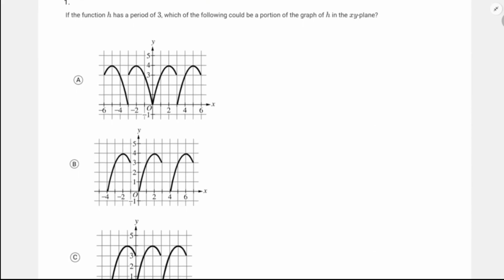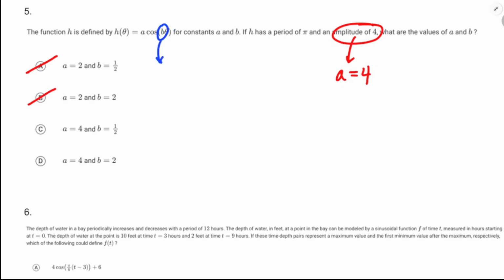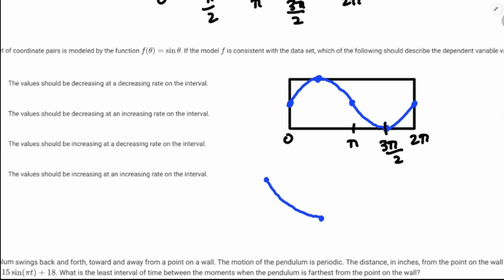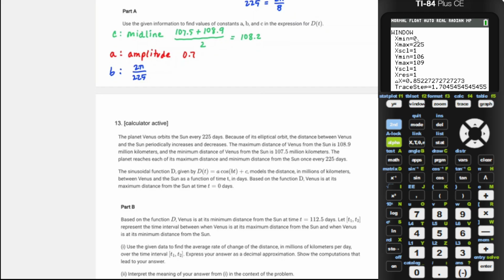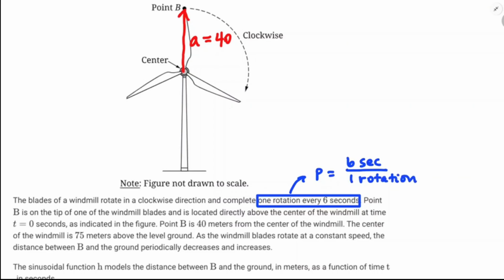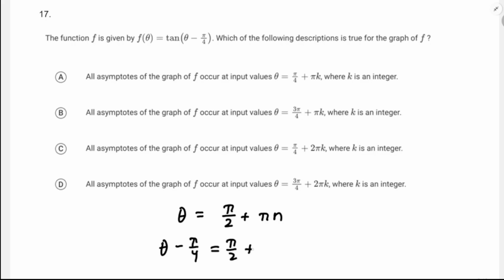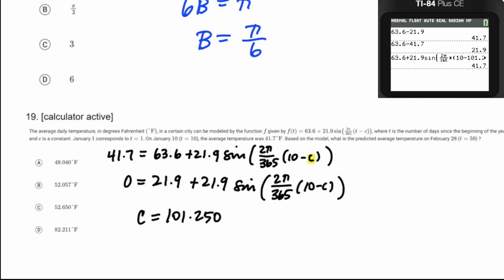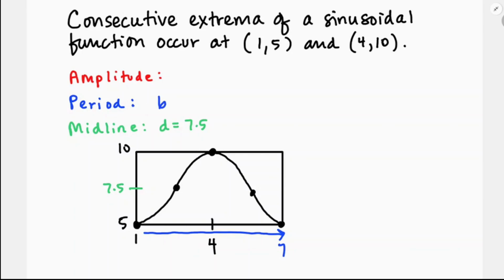AP Precalculus Review for Test 7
Reviewing for a test over graphing sine, cosine, and tangent functions.

00:00 Progress Check Practice Problems
40:03 Extra Examples from the Notes
43:07 One More Extra Example